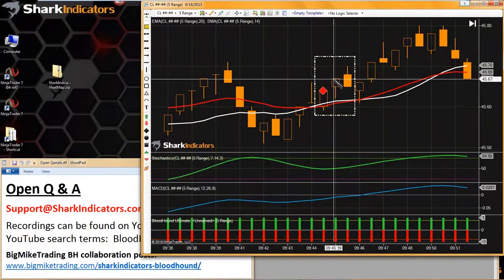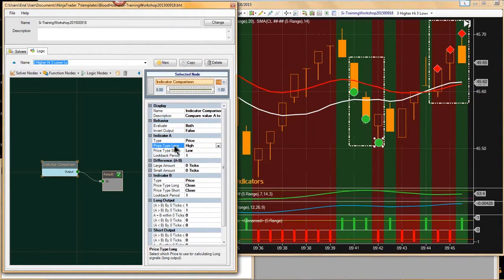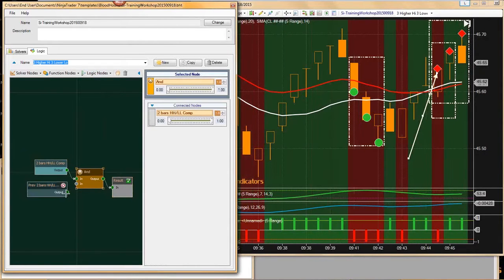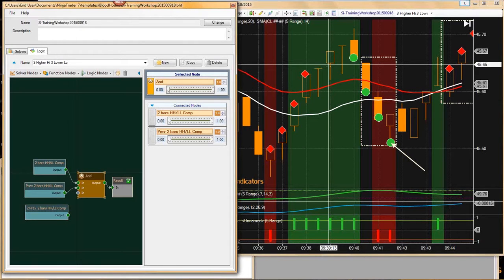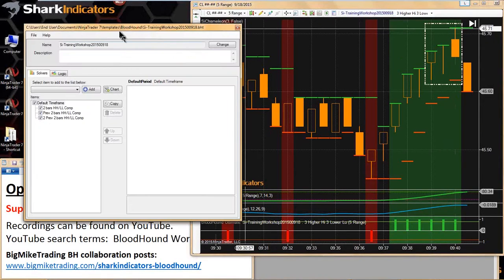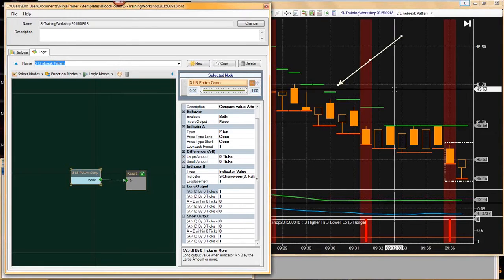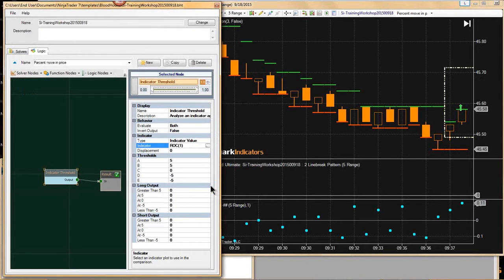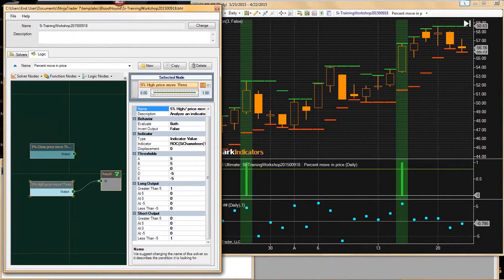BloodHound Workshop - Detecting a 3 Linebreak Pattern & Detecting a Percent Move in Price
0:32 - How to detect if the High price of the last 3 or 4 bars stepped higher each bar, and if the Low prices stepped lower.  Regardless of the bar direction.
20:17 - How to detect a 3 Linebreak pattern.  IE, when the close of the current bar breaks above the highest high of the last 3 bars, or breaks the lowest low of the last 3 bars.
32:53 - How to detect a percent move in price.  IE, how to check of the Close price of the current moved 5% higher than the previous bar’s closing price.